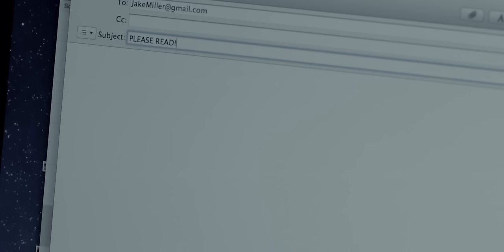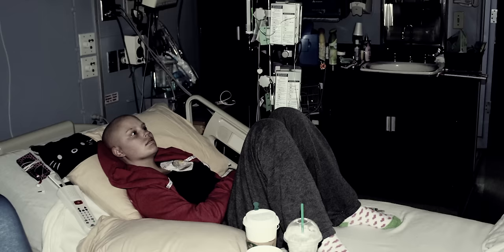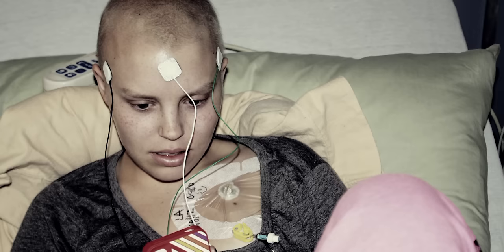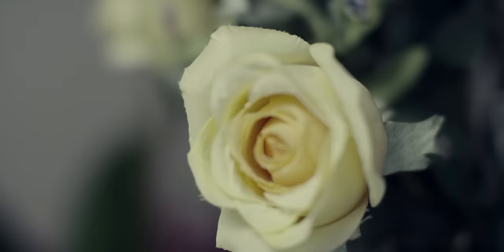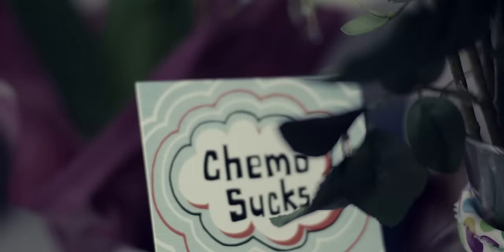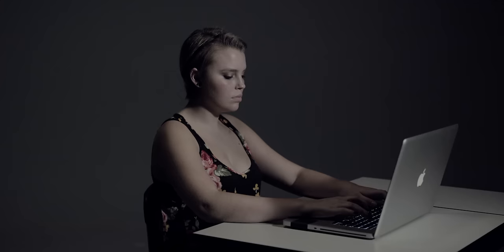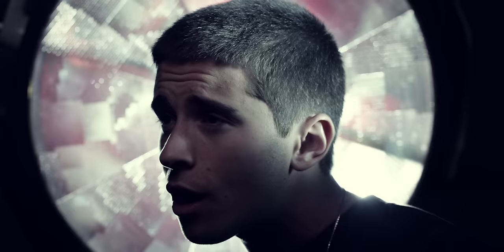Jake Miller - A Million Lives (Official Music Video)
Download my new album 2:00am in LA below!

Info on tickets, meet and greets, and on sale dates at jakemiller.com